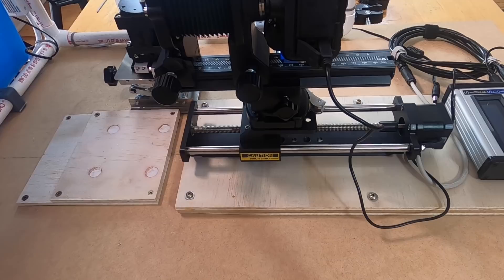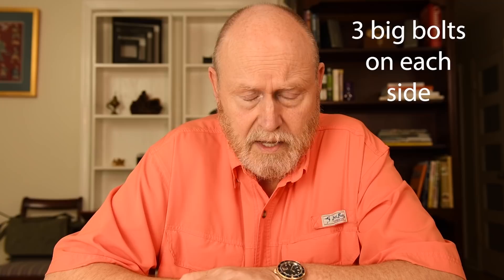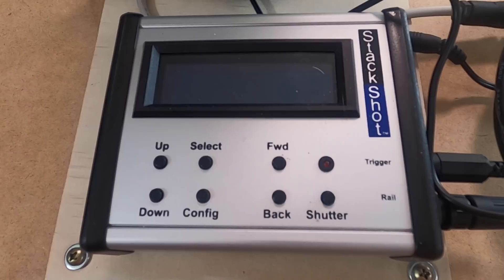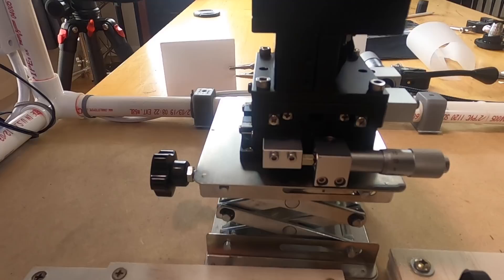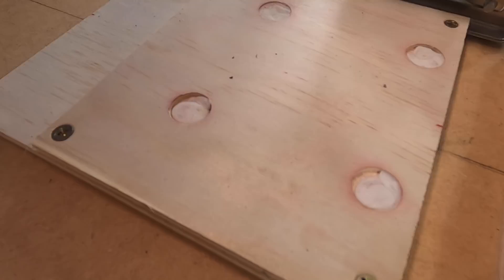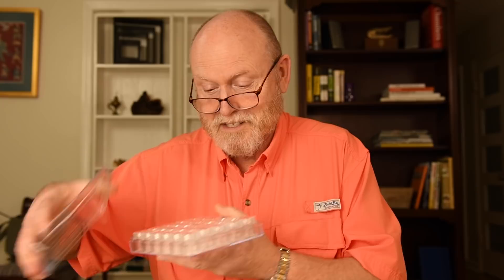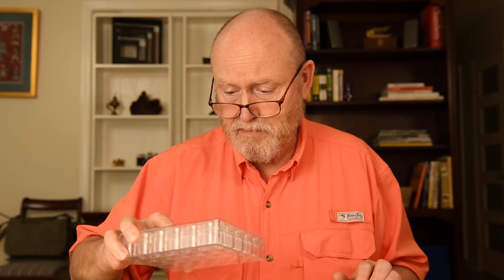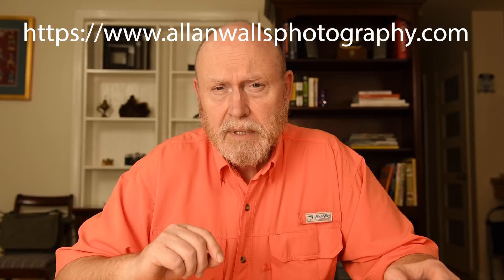Macro Cage Adaptations - for high magnification focus stacking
Massive thanks to my Patreon supports, and a special welcome to Robert Storost, Bruce Malcolm, Steve Tanner, and Bill May, all of whom recently joined this merry band of money givers! Thank you!

Here are the articulating arms, the super clamps, and the hot shoe mounts that I use in the cage.
EVERYONE needs to get their hands on one or two of these captive spring hooks - Thanks Alan Recktenwald for telling me about these (and sending me one) - they are very delicate and you may break a couple. I now buy them in packs of 5 and that will last a year. Here they are
The articulating arms are SmallRig, they come in several sizes, I like the 9.5" best.
The clamps are also SmallRig... (I use these for everything - the best)
and finally, the cold shoes... These are the new enclosed mounts - far better than the cheap open ones I used in this video.

In this video I go over several new modifications to my macro lighting cage. To demonstrate the advantages of these adaptations, I walk you through the setup for using reflected light as a powerful alternative to direct flash lighting in high magnification macro photography. Then I tell you all about the new and exciting venture that was launched this week - The Cage Project.

The Cage Project is an opportunity for you to share your novel macro cage ideas with the entire world! Seriously! If you have built your own version of the macro lighting cage, I am inviting you to send me a few pictures and notes, showing off your invention and describing your particular modifications. All of this information will be assembled into an online resource for new macro photographers - a place that they can go to see all the cool things you guys have done to improve the macro cage concept.

...but the short version is this. Send to me:
 ▪ A few nice pics of your cage, with closeups of your modifications and cool inventions
 ▪ The name of your cage (you didn’t name your cage!?!?)
 ▪ A few bullet point notes explaining your cage’s special features
 ▪ Anything else you can think of that will inspire future builders - maybe a couple of your favorite images shot using the cage

I know that there are some mind-blowing versions of the cage out there - MiserMaker - I’m talking to you! Show us what you’ve got.

The flocking material I spoke of is made by Protostar and you can find it by searching eBay for that name. B&H has a very similar product in their telescope department.